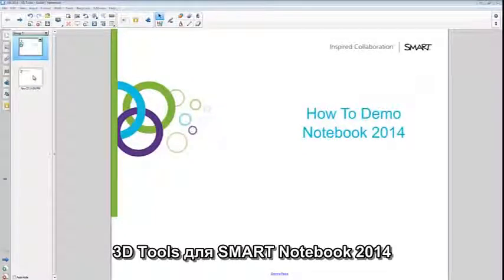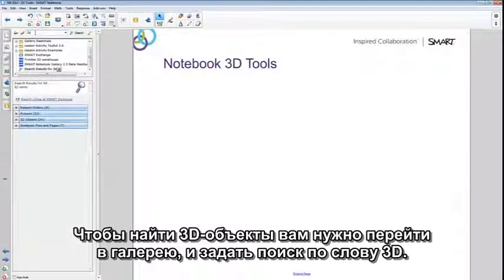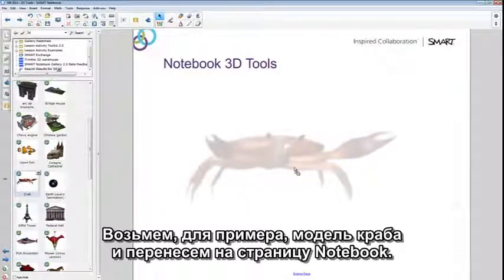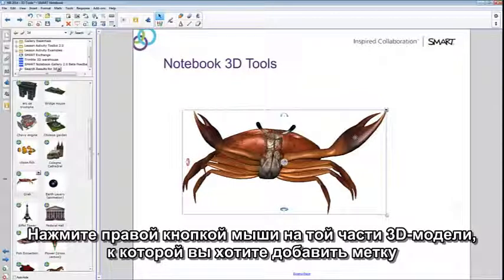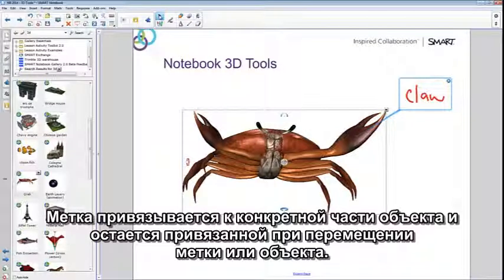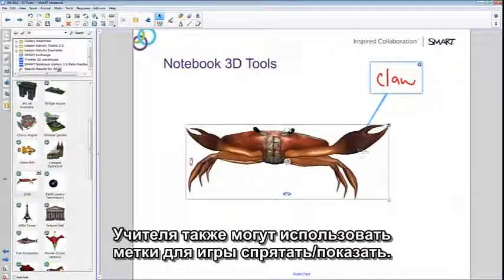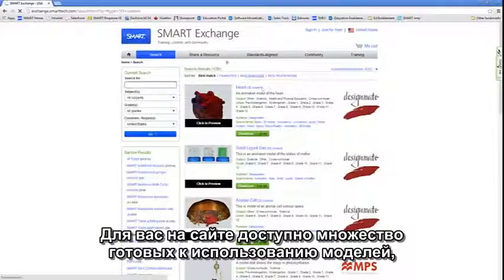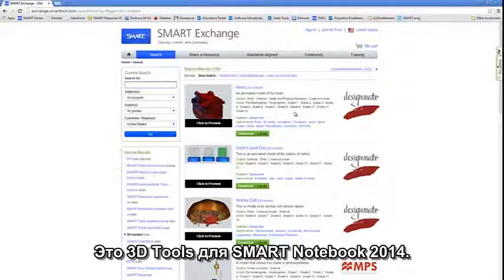SMART Notebook 3D инструменты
Пример работы с 3D моделями в ПО SMART Notebook